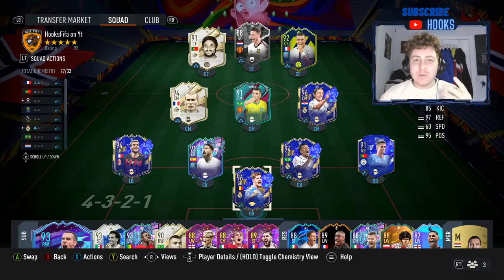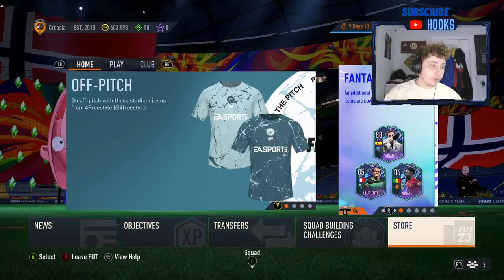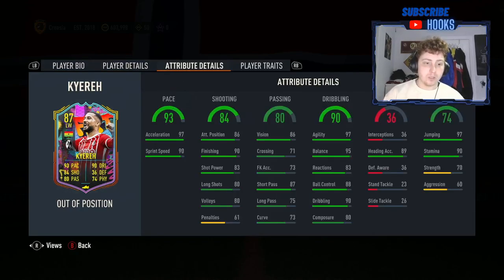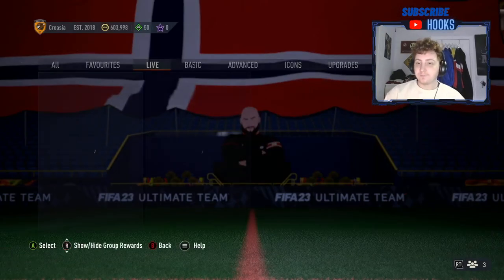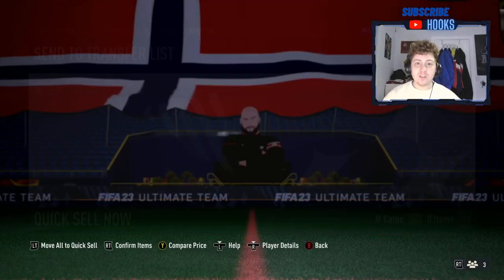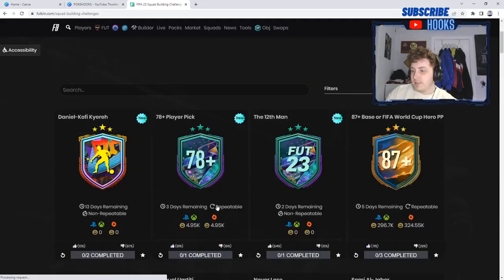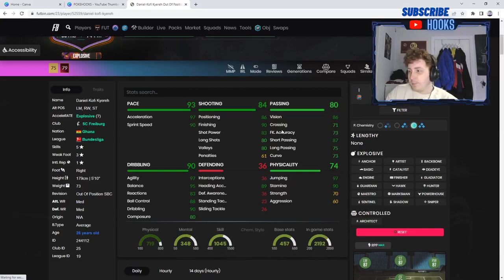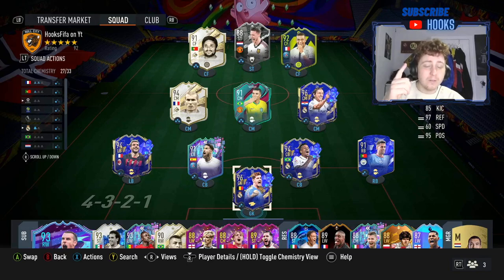NEW 78+ PLAYER PICKS ARE INSANE! WE PACKED A CRAZY CARD!!! KYEREH OUT OF POSITION SBC ON FIFA 23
Kyereh SBC on fifa 23
Kyereh is so bad on fifa!
should i do kyereh sbc?
NEW 78+ player picks.
The 12th Man SBC on fifa

DO YOU WANT TO BE THE FIFA GOAT?

My Etsy Store

Full BRONZE Team in Division Rivals:

 • I BEAT A 10M COIN...
The NEW TOTW is my Ultimate Team:

 • THE NEW TEAM OF T...
20-0 IN FUT CHAMPS Rewards:

 • MY INSANE 10-0 RE...
FULL TOTY TEAM IN FIFA:

 • THE BEST TEAM IN ...

hybrid nations
otw sbc
how to complete new marquee matchups for cheap
how to make profit on marquee matchups